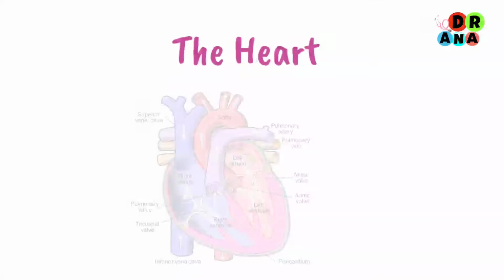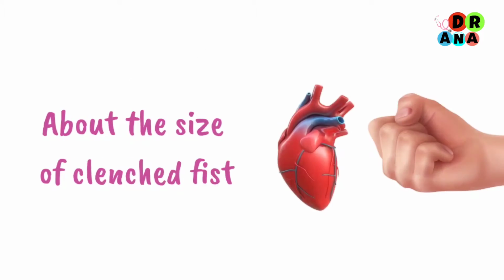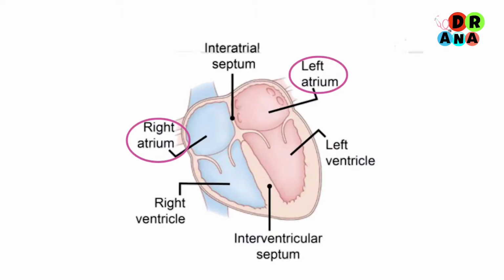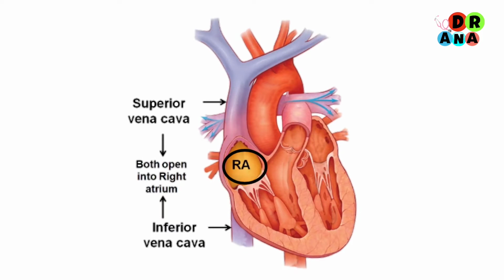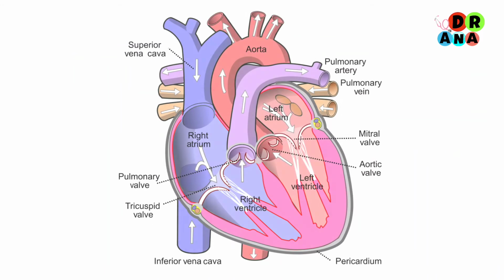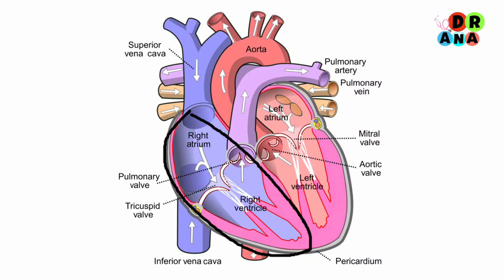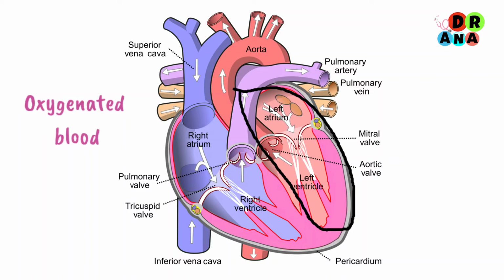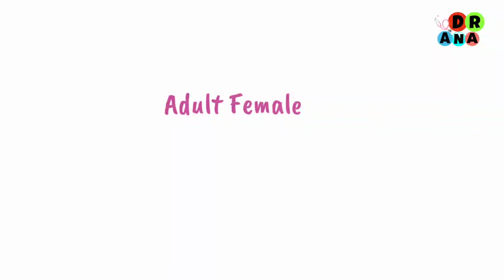Anatomy of the Human Heart | Heart's Anatomy | Structure Of Heart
In this video, we have brought out a brief introduction to the heart's anatomy. Sequentially, we will be covering the whole structures of the human heart with interactive and much engaging ways. We hope you will enjoy our videos and learn a lot.